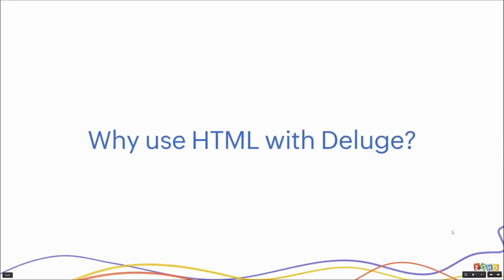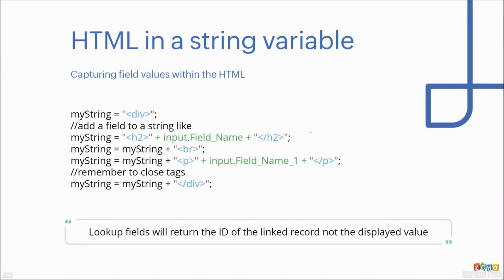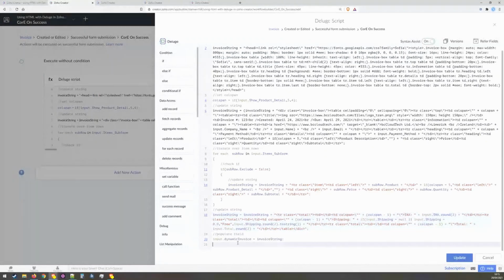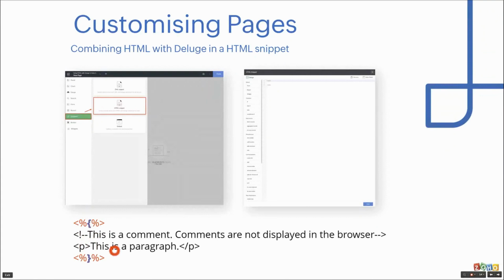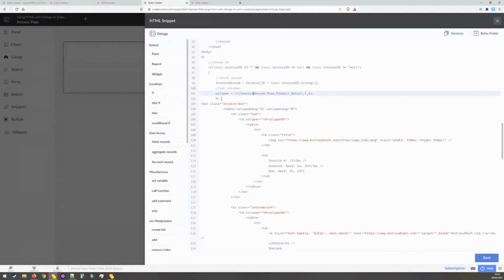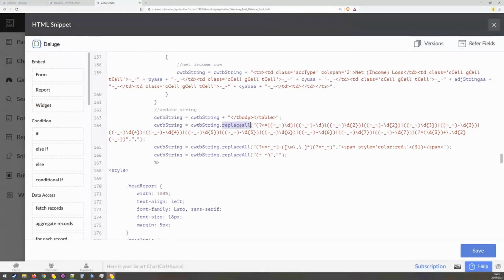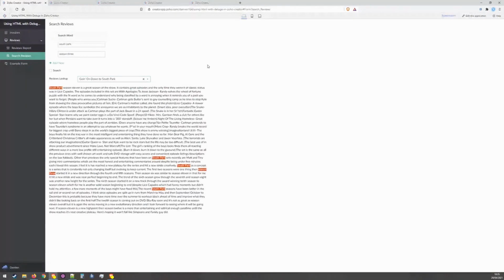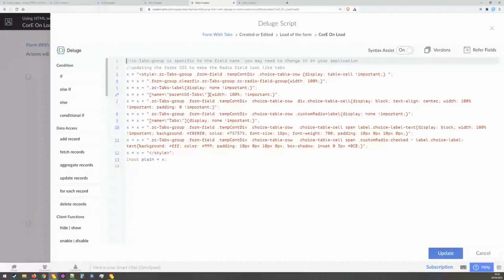Using HTML with Deluge to create custom pages and reports | Lowcode | Zoho Creator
HTML can be an easy way to expand the capabilities of your Zoho Creator applications. From dynamic pages, record summaries & emails to providing that extra oomph on your forms, this webinar will help you understand how to incorporate HTML with Deluge to achieve it.

00:01- Introducing the topic
02:05 - About the speaker (Damien Cregan)
03:54 - Why use HTML with Deluge?
06:32 - Create dynamic record summary demo
07:39 - HTML in a string variable
09:44  - CSS in a string variable
11:12 - Demo
17:26 - Custom reports with pages
21:02 - Demo: Production application
32:15 - Improved forms
36:16 - Demo 2
40:20 - Session conclusion

Learn how to:
   - Create dynamic record summaries
   -  Expand reporting capabilities with pages
   -  Add extra detail to Forms

We'll cover some of the use cases and best practices, providing all the information necessary to enhance your user's experience.